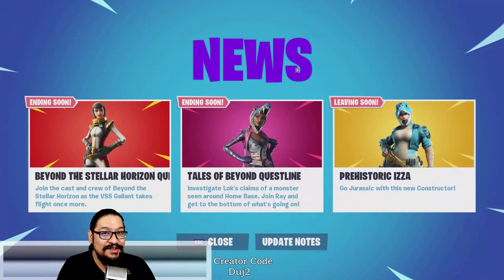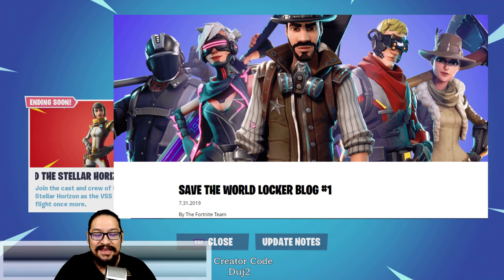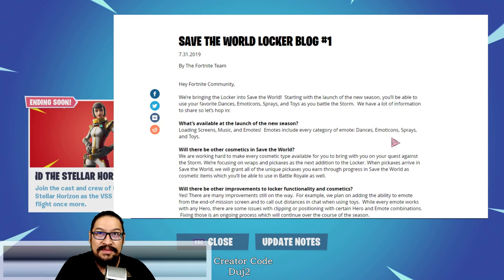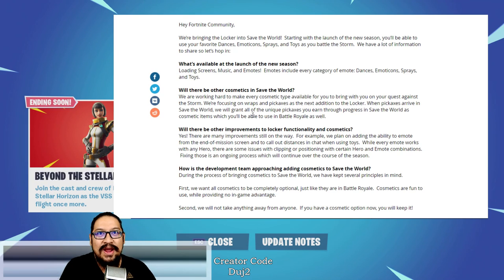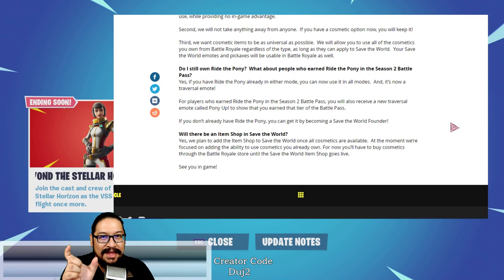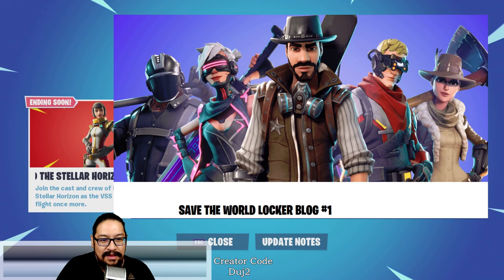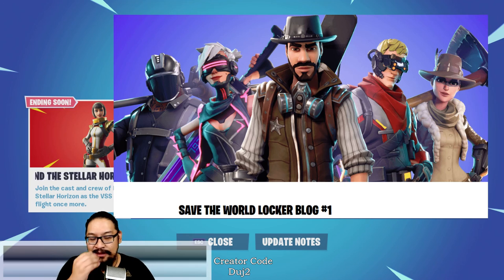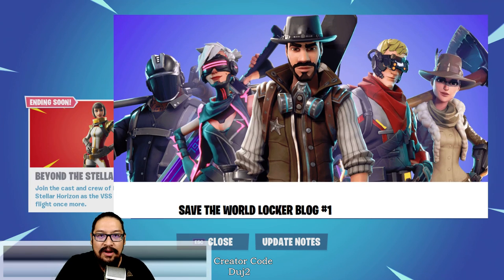Fortnite Stw : Save The World Locker Blog #1 & RANT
Fortnite Save The World - More COMING SOON - with Season 10 the Locker is coming, Loading Screens, Music, and Emotes!  Emotes include every category of emote: Dances, Emoticons, Sprays, and Toys. Let's Talk about it!

CREATOR CODE = Duj2